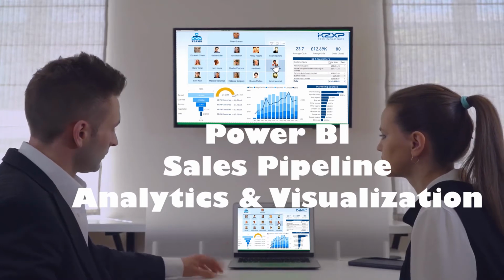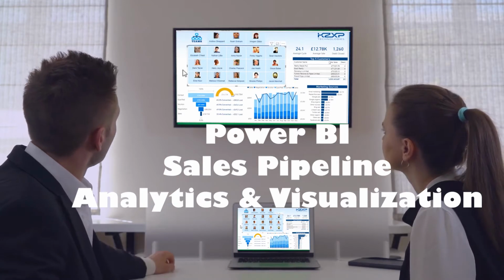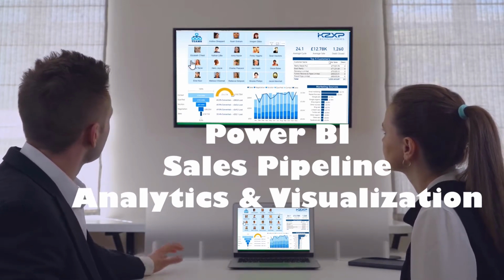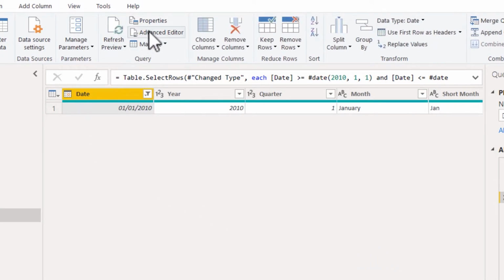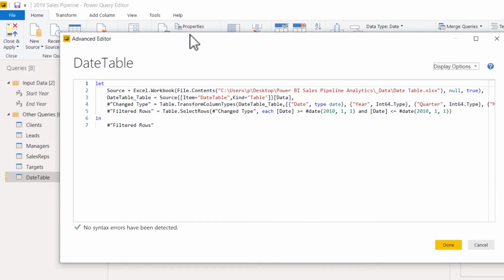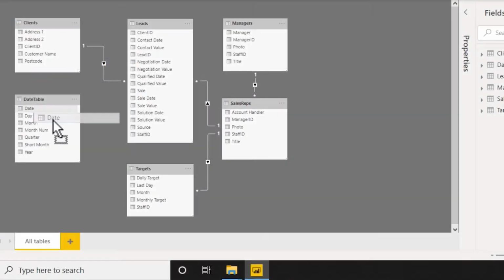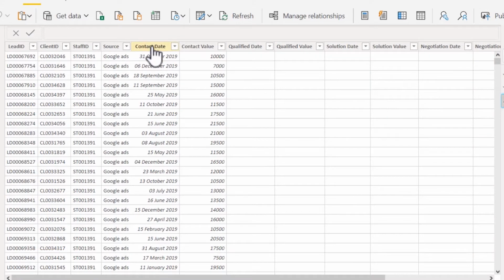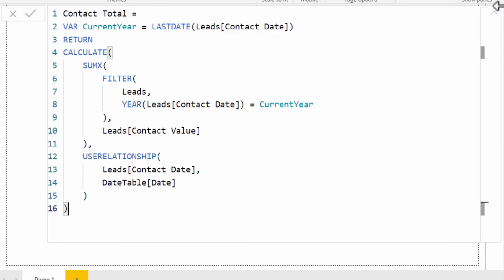Power BI Sales Pipeline Analytics and Visualization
Are you looking to extend your knowledge of Microsoft Power BI? Power BI Sales Pipeline Analytics and Visualization is a practical hands-on course, designed to give experienced Power BI users further practice on data modelling and report creation.